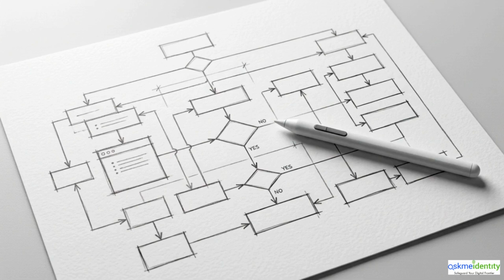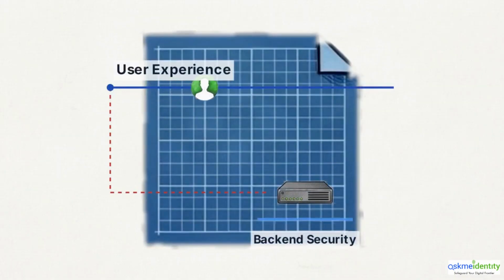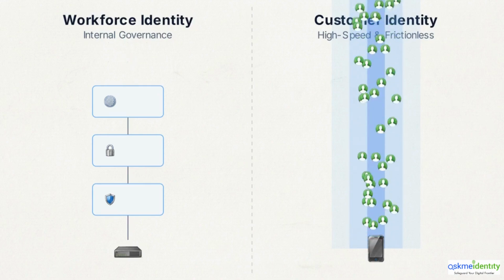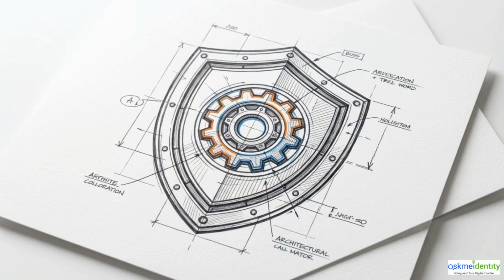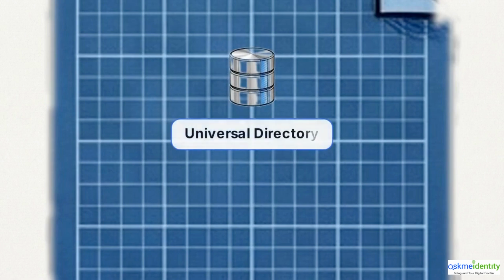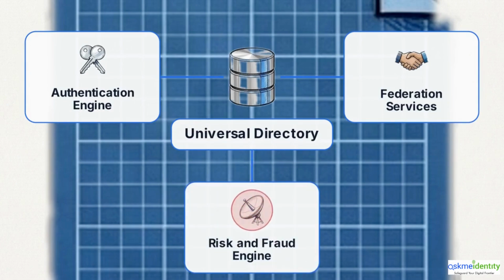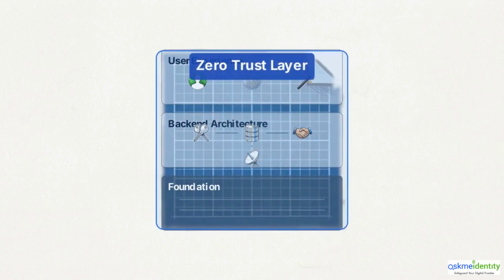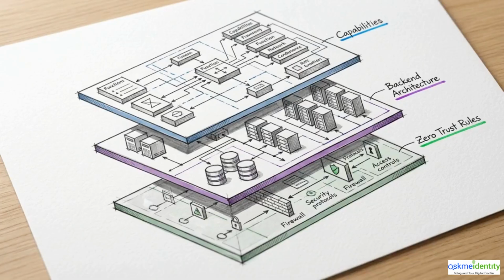CIAM Explained | Customer Identity & Access Management | SSO, MFA, Zero Trust & IAM Basics 🚀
Want to understand Customer Identity and Access Management (CIAM) in a simple way?

In this video, we break down CIAM concepts, architecture, and real-world use cases — perfect for anyone learning IAM, Cybersecurity, or Cloud Security.

🔍 What you’ll learn:

✅ What is CIAM (Customer Identity & Access Management)

✅ CIAM vs WIAM (Key differences explained)

✅ Core capabilities: SSO, MFA, Federation, Social Login

✅ CIAM architecture (Directory, APIs, Authentication Engine)

✅ Privacy, Consent Management & Compliance (GDPR, CCPA)

✅ CIAM role in Zero Trust Security

🚀 Why CIAM is important?
CIAM helps organizations manage millions of customer identities securely while ensuring a seamless user experience.

✔️ Beginners in IAM / Cybersecurity
✔️ Developers & IT Professionals
✔️ Students preparing for tech careers
✔️ Anyone interested in Identity Security & Zero Trust

🔗 Start Your IAM Journey (Free Demo)

📈 Career Opportunities:

• IAM Engineer
• Cybersecurity Analyst
• Cloud Security Engineer
• Identity Security Specialist
💬 Comment “IAM” if you want guidance to start your career